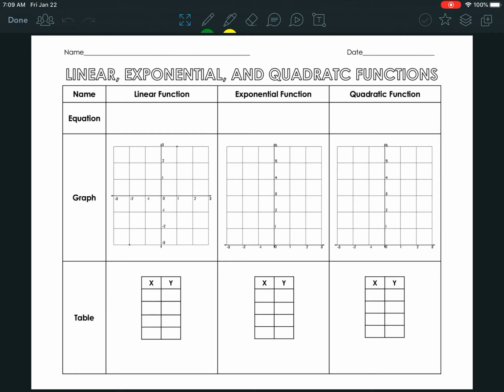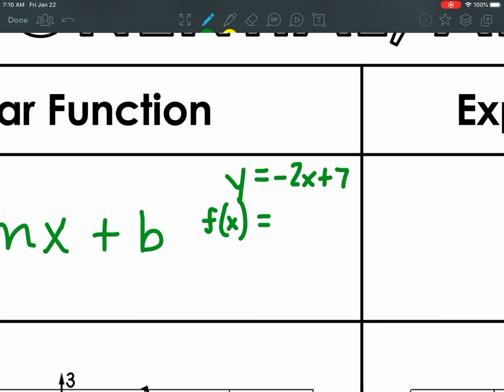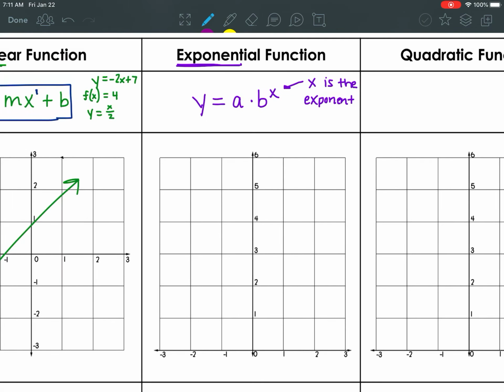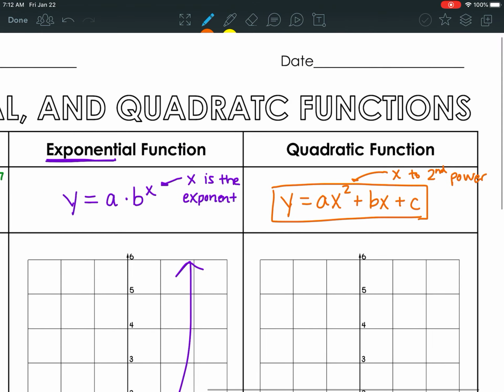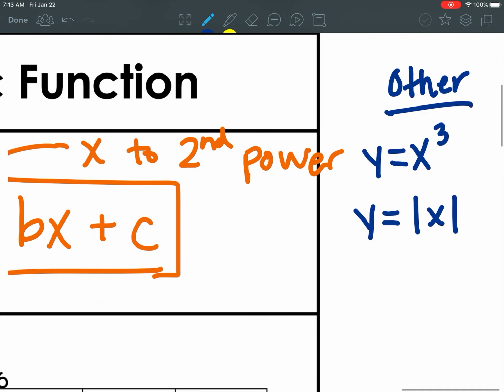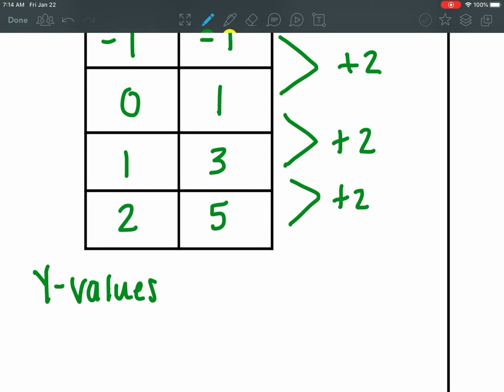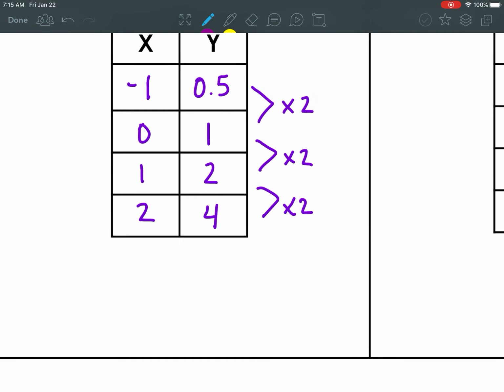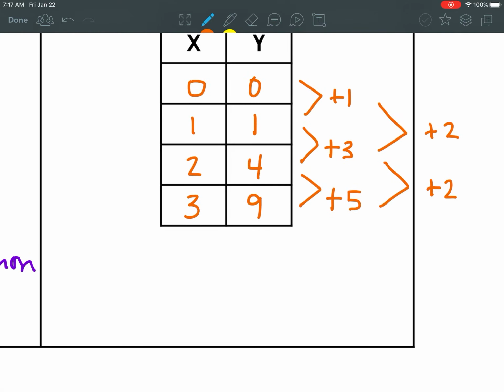Linear, Exponential & Quadratic Functions